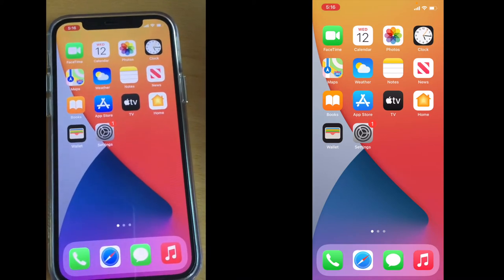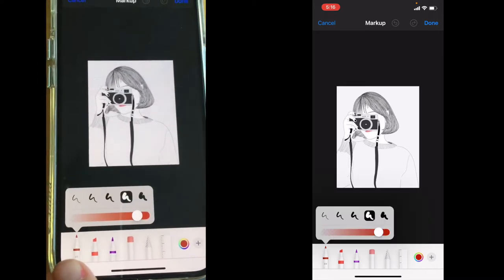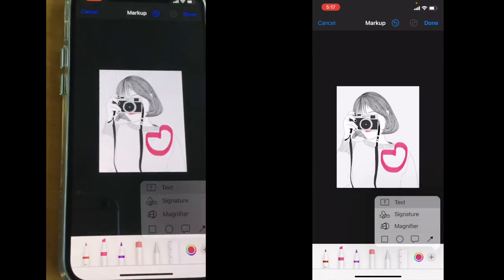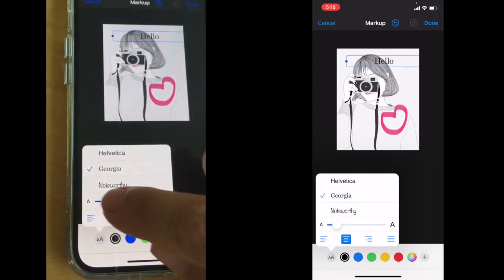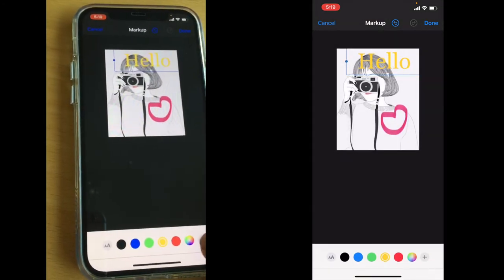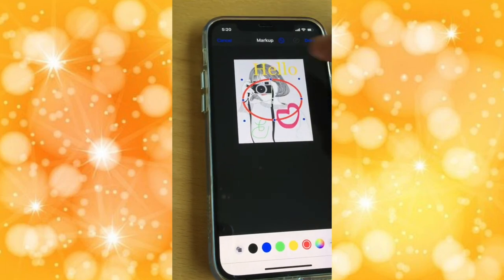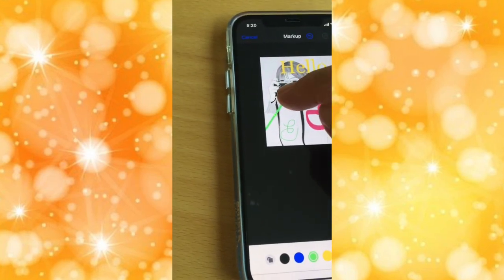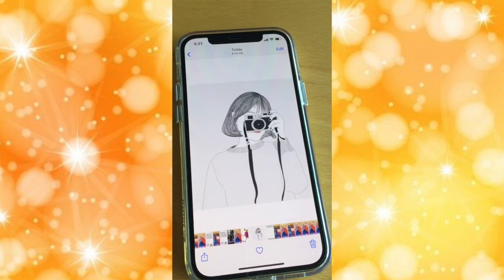How To Add Text and Signature to a Photo or Screenshot in Photos App iPhone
This video is how you can add text and signature to your photo or screenshot.